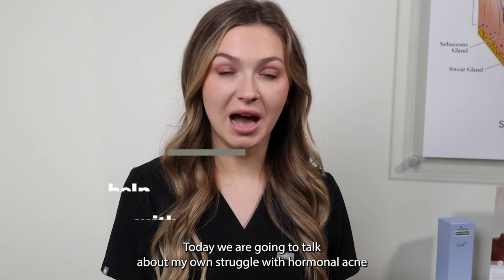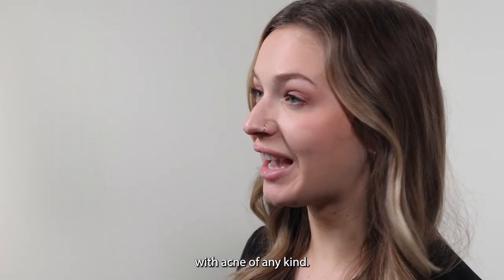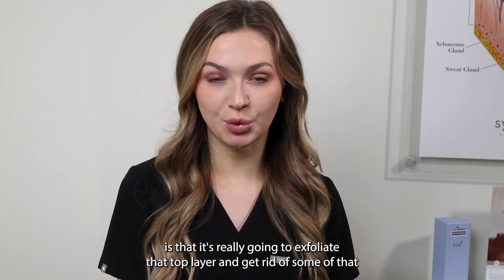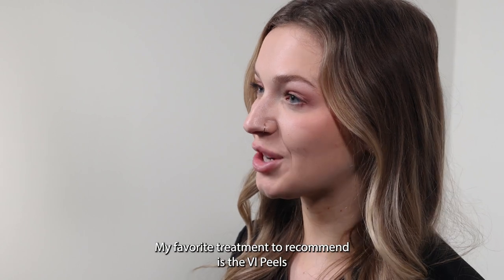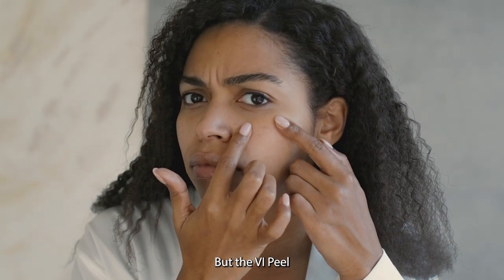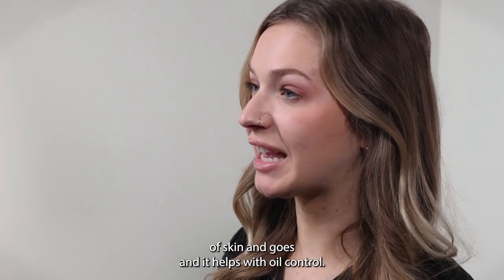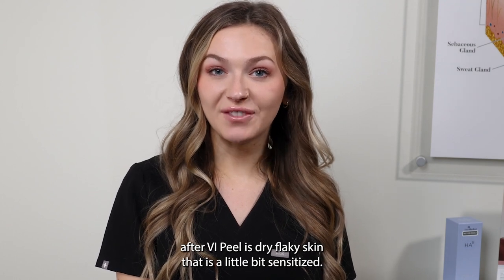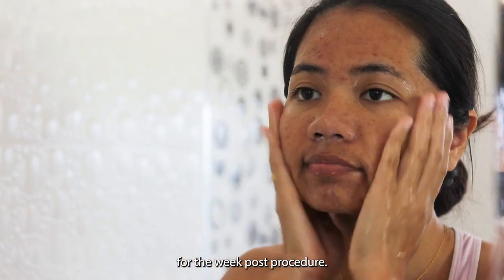Combat Hormonal Acne with the VI Peel | with Aliyah Bowman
If you are struggling with acne, you are NOT alone!

We are here to help! We have many different techniques that you can try - like a Diamond Glow treatment or the VI Peel. The VI Peel is a great treatment that will leave you with more confidence that is goes deeper than just skin! ✨